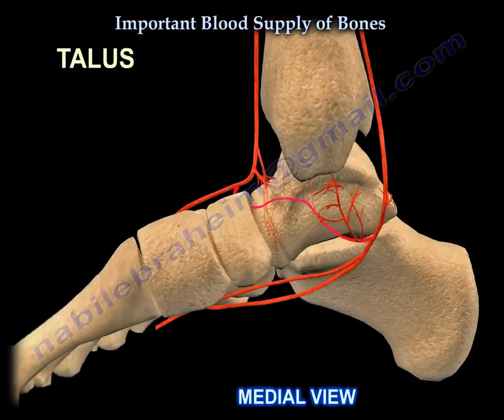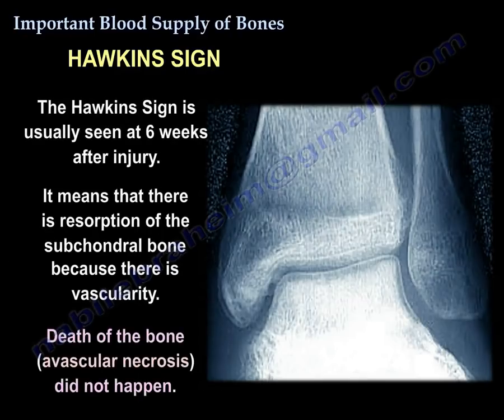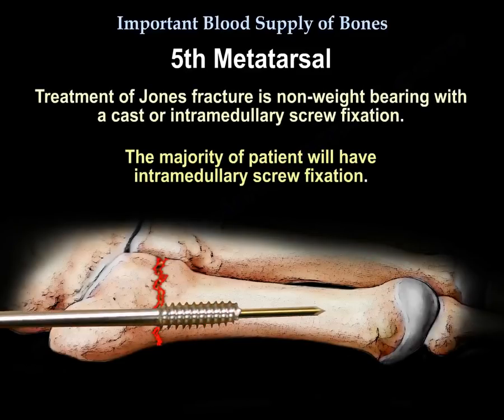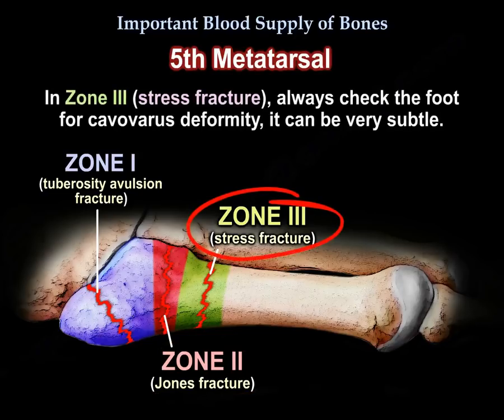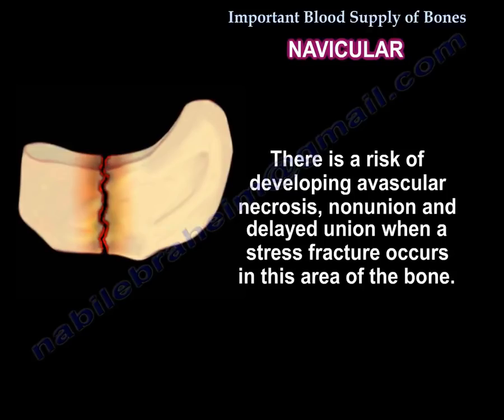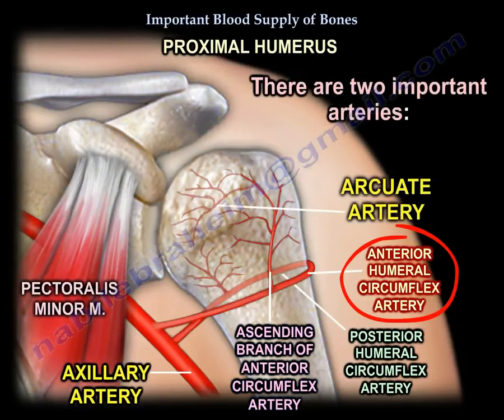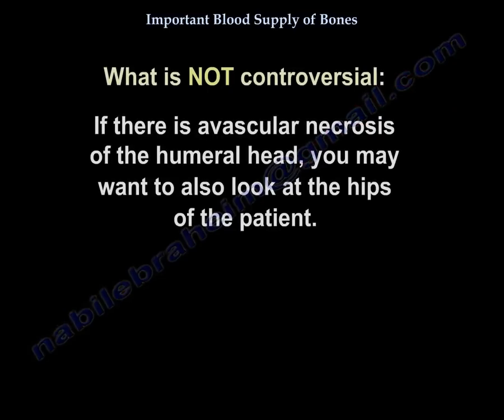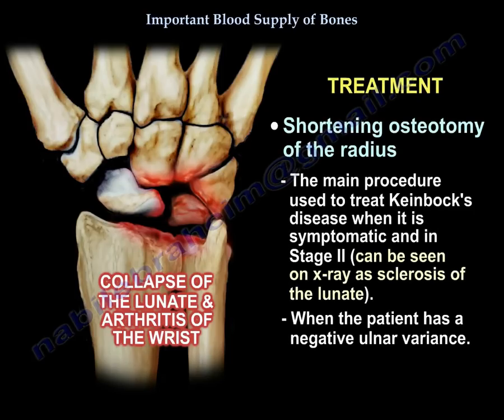Important Blood Supply of Bones Animation - Everything You Need to Know - Dr. Nabil Ebraheim, M.D.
Dr. Ebraheim’s educational animated video about AVASCULAR NECROSIS - AVN.
 There are at least seven bones with very important blood supply.
•Talus •Fifth metatarsal •Scaphoid •Navicular
•Proximal femoral head  •Proximal humerus •Lunate
Fracture of these bones or dislocations of their joints can interrupt this peculiar blood supply causing the threat of death of the bone which is called avascular necrosis of the bone. It may also delay in healing of the bone or nonunion of fractures. Fractures in these areas usually result from trauma or stress-related injuries.
The most important blood supply of the talus comes from an artery of the tarsal canal (main blood supply of the talus). The deltoid branch arises from the posterior tibial artery.
Fracture of the talar neck will interrupt the blood supply and cause nonunion of the fracture or death of the bone.
There are three types of fractures of the proximal fifth metatarsal.
Zone I tuberosity avulsion fracture
Zone II jones fracture. The jones fracture compromises the blood supply which leads to nonunion of the fracture. It is called jones fracture when it occurs at the level of articulation of the 4th and 5th metatarsals. Treatment of jones fracture is non-weight bearing with a cast or intramedullary screw fixation. The majority of patients will have intramedullary screw fixation. intramedullary screw fixation is usually done in athletes and in active individuals.
If the fracture occurs distal to the 4th and 5th metatarsal articulation, the fracture probably results due to stress and does not heal very well without some form of fixation.
If the fracture occurs in the rich area of the tuberosity, which is proximal, then this fracture will heal. (pseudo-jones fracture). You can give the patient a boot and the patient will do very well.
The blood supply of the scaphoid is unique and tenous. The main blood supply of the scaphoid comes from the dorsal branch of the radial artery. The dorsal branch of the radial artery supplies approximately 70-80% of the blood supply and it occurs in a retrograde fashion.  Scaphoid fractures can lead to nonunion and avascular necrosis due to interruption of the blood supply. Avascular necrosis is best seen with MRI. MRI is also helpful in diagnosing occult fractures. The more proximal the fracture, the more likely the fracture may develop AVN because of the retrograde circulation.  AVN of the proximal fifth of the scaphoid in up to 100% of the cases.
Navicular fractures are uncommon, but popular. Its blood supply is unique. Branches of the dorsal pedis artery supply the dorsum of the navicular while the medial plantar branch of the posterior tibial artery supplies the plantar surface of the bone.  The navicular tuberosity receives its blood supply from an anastomosis between these two vessels.  The area where stress fractures may occur is avascular. The center 1/3 of the navicular is relatively avascular and has the greatest stress.
The medial femoral circumflex artery is the primary source of blood supply to the femoral head. Damage to the MFCA due to trauma, fractures or dislocations may lead to avascular necrosis of the femoral head (AVN). The risk of AVN will increase with delay in reduction of a dislocated hip. The hip should be reduced within 6 hours or injury.  AVN of the femoral head occurs due to interruption of the terminal branches of the MFCA.
Blood supply of the proximal humerus is controversial.  There are two important arteries
•Anterior humeral circumflex artery
•Posterior humeral circumflex artery
The arcuate artery was considered to be the artery that gives the majority of blood supply to the humeral head.  The arcuate artery is the terminal branch and is one of the primary blood supply to the humeral head. Recent studies are suggesting that the posterior humeral circumflex artery provides the main blood supply to the humeral head, so it is controversial.
AVN of the humeral head usually occurs in four-part fractures. Fractures or dislocations of the humeral head may result in avascular necrosis.  AVN may also be a result of the disrupted medial hinge. If there is avascular necrosis of the humeral head, you may want to also look at the hips of the patient.
Avascular necrosis of the lunate bone is called Keinbock’s disease.  Keinbock’s disease is usually associated with a negative ulnar variance that will lead to increased stress on the lunate area. There are lunate vascularity variances.
Treatment
Shortening osteotomy of the radius is the main procedure used to treat Keinbock’s disease when it is symptomatic and in stage II (can be used on x-ray as sclerosis of the lunate). When the patient has a negative ulnar variance.